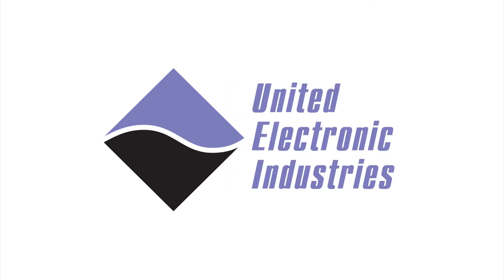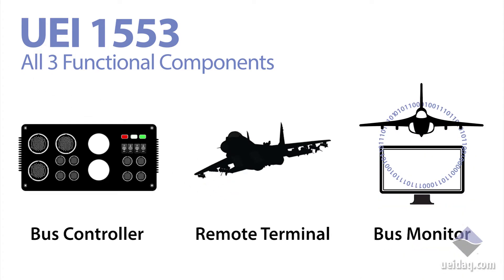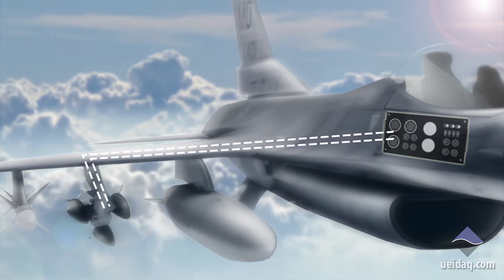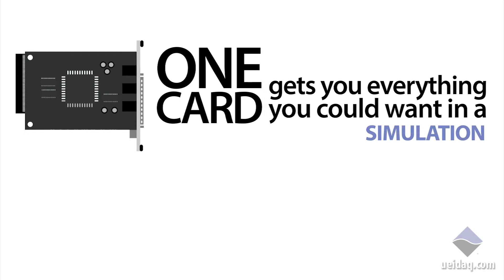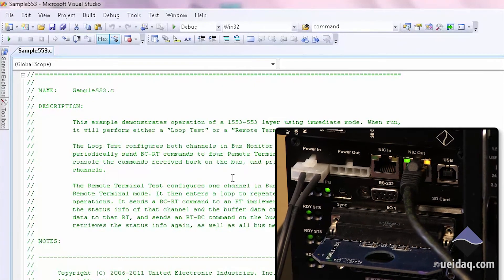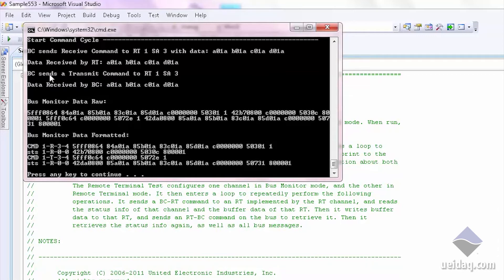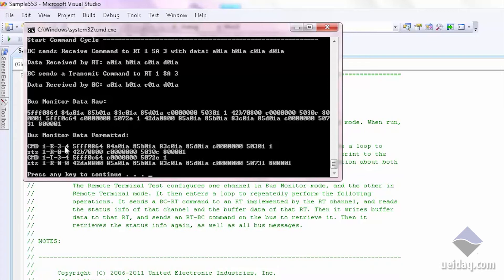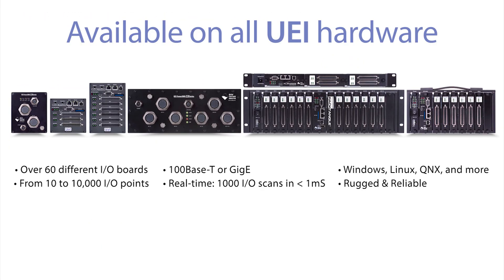A Complete 1553 Solution from United Electronic Industries (BC, RT and BM)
See how UEI's MIL-STD-1553 Solution works for a Bus Controller, Remote Terminal and Bus Monitor systems.